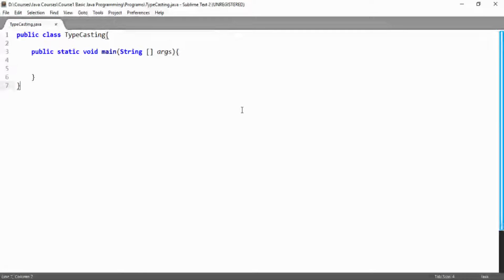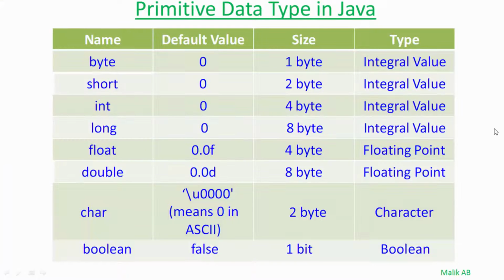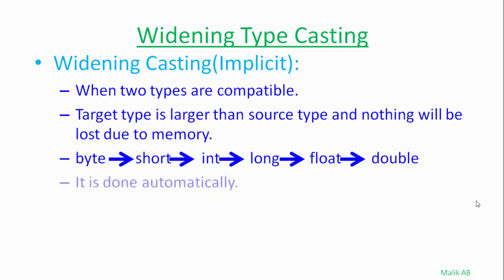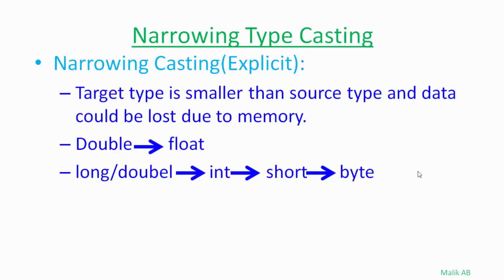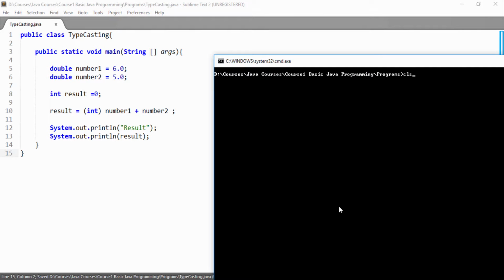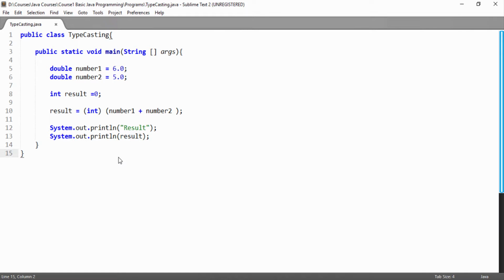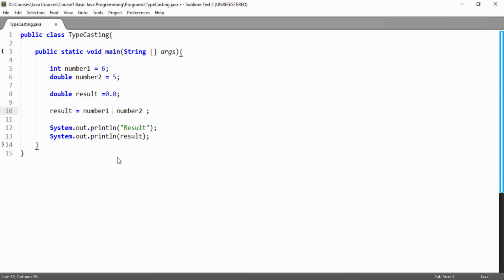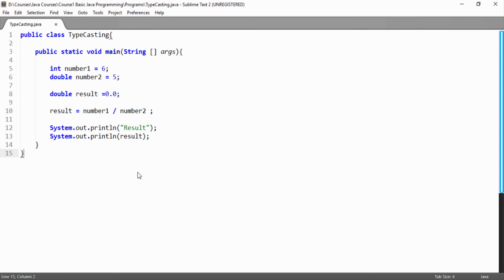Java Beginners Tutorial #14 Type Casting in Java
What is Type Casting in Java Programming Language?
How to do Type Casting in Java Programming Language?
What are different Types of Type Casting?
How is Type Casting Done?
What are errors related to Type Casting?
How memory is related to Type Casting?
Error Possible Lossy Conversion?
How to save int in Double?
How to convert in to Double?
How to save double to int?
How to convert double to int?
What is Widening Type Casting?
What is Narrowing Type Casting?
How to save byte to short, short to int, int to long, float to double?
How to save double/long to float, float to int, int to short, short to byte?